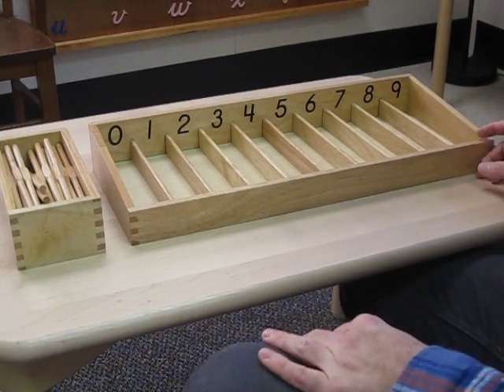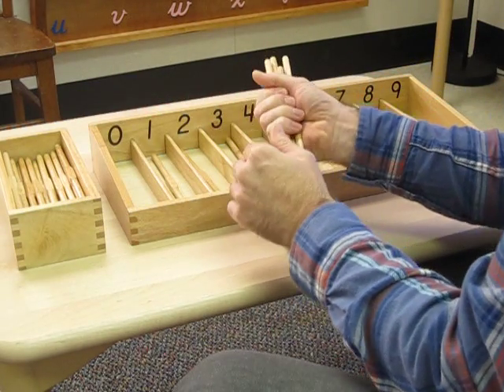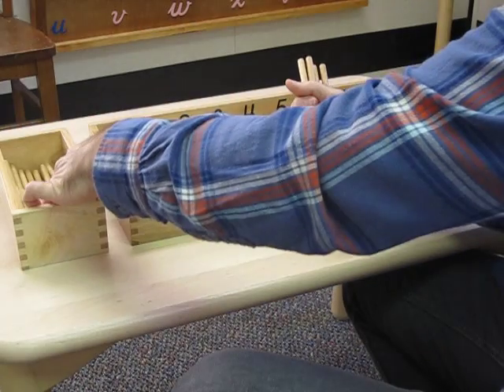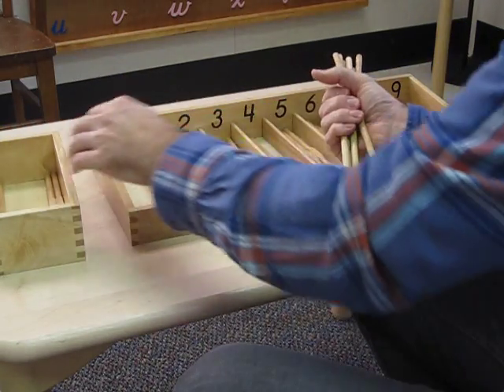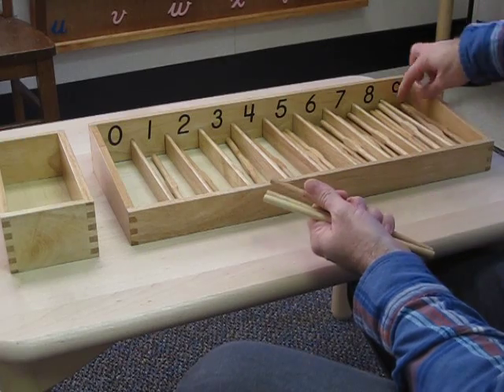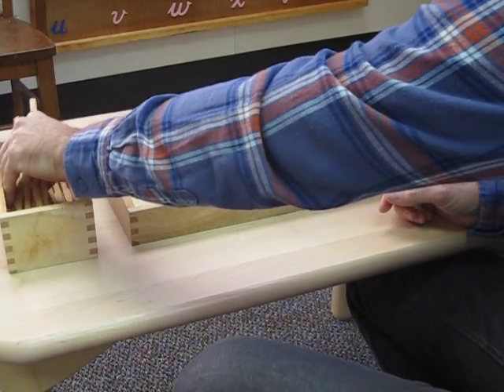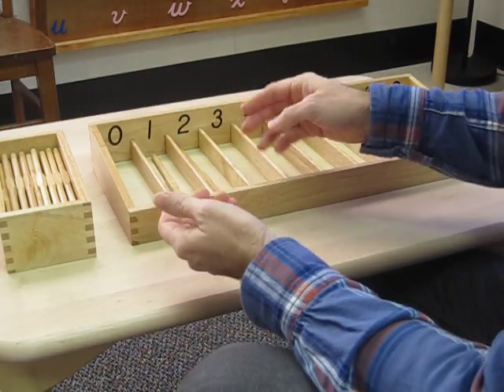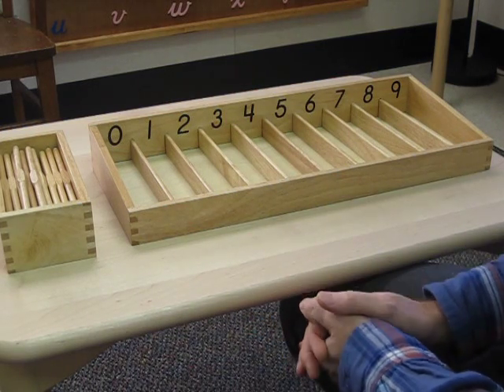Spindle Box Presentation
The spindle box is a way of solidifying a students knowledge of numerals from 1 to 9 and introducing the concept of 0 as the empty set.